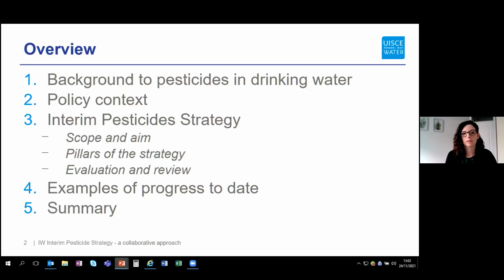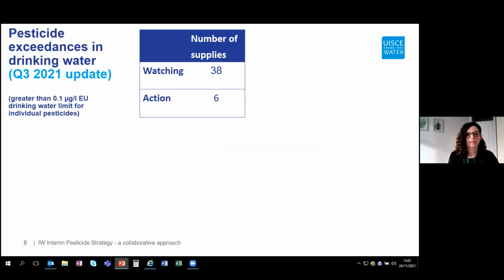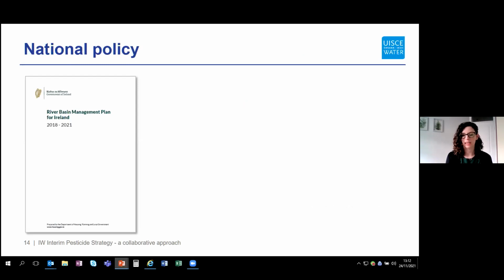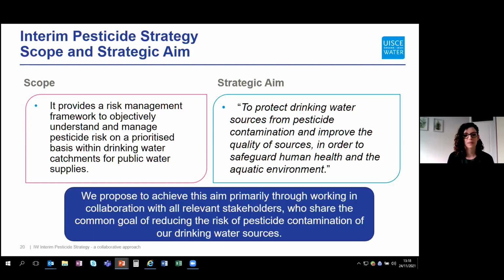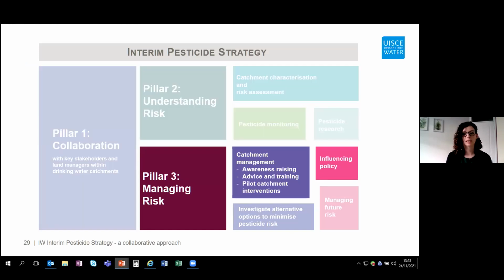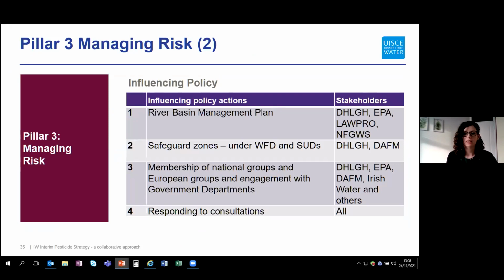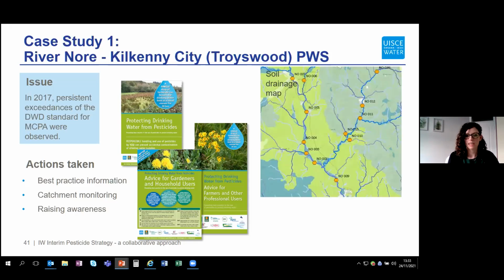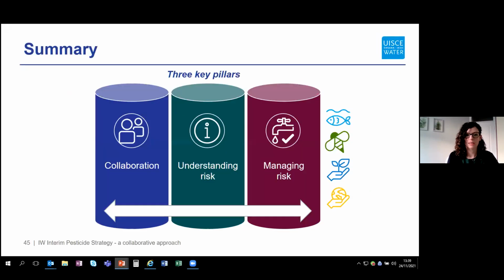Risk management framework for pesticides in drinking water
This event hosted by the Water and Environmental Engineering society will examine overview of Irish Waters Interim Pesticide Strategy (2021) with guest speaker Lorraine Gaston.